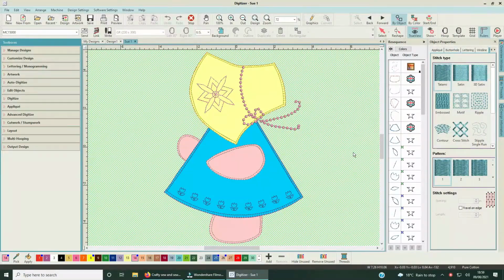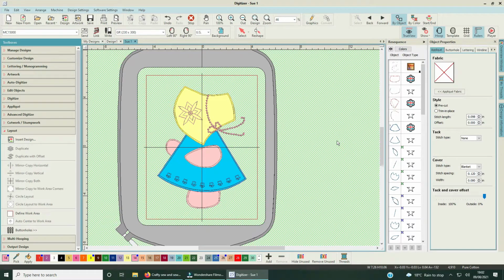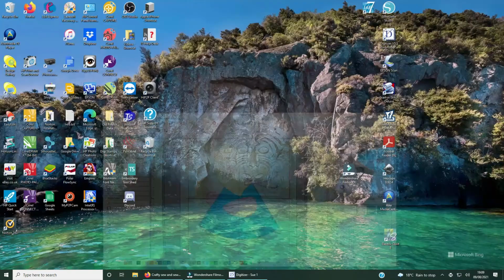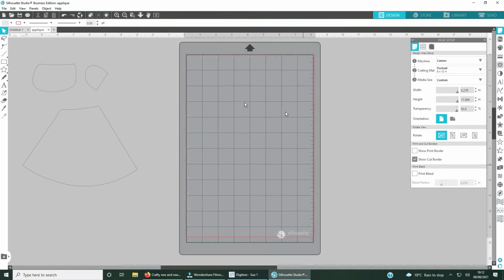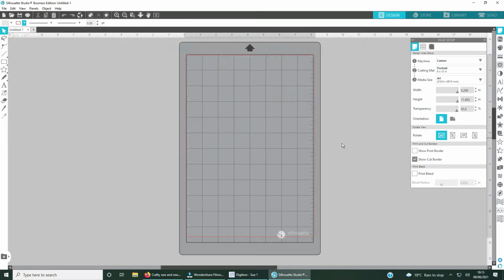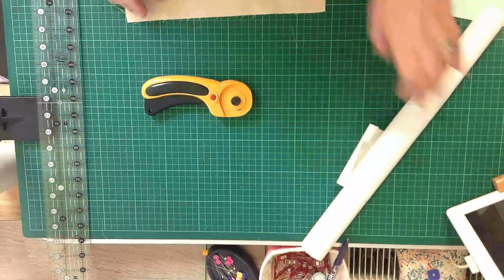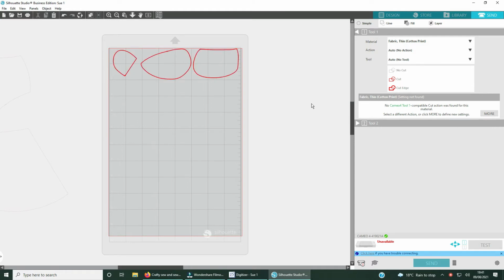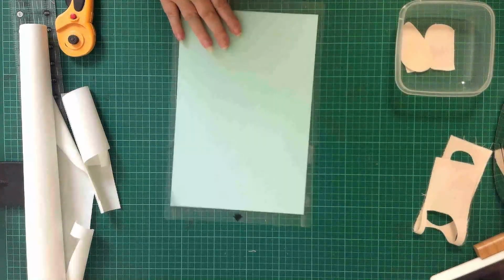Hatch 2 or Janome v5.5 Now we need to actually cut and get ready to hoop!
Saving the design to USB to load to sewing machine, then using a few methods to cut on your electronic software. Then we are ready to hoop up!